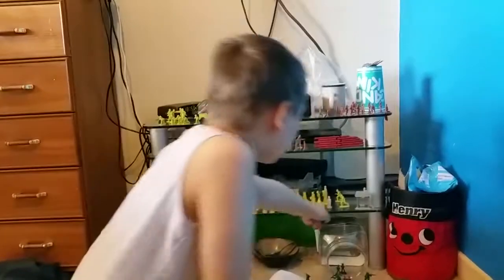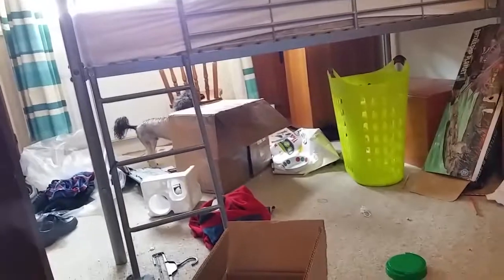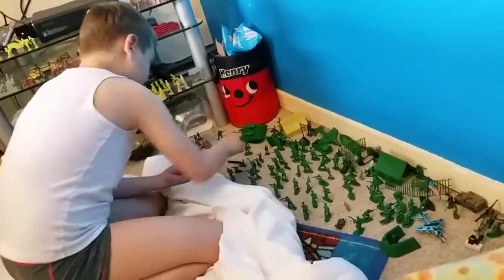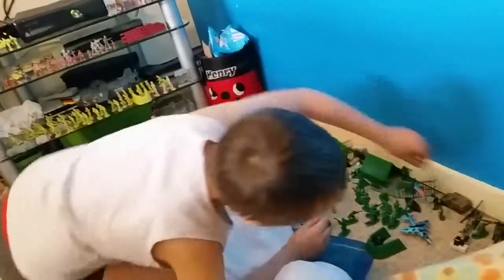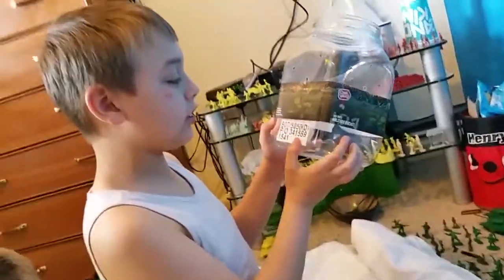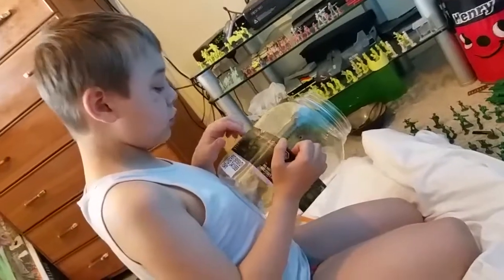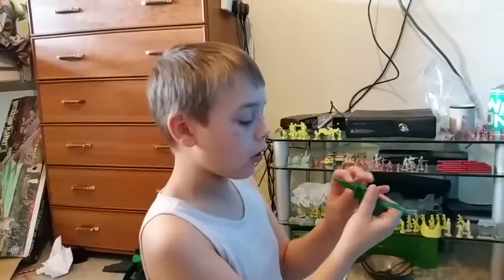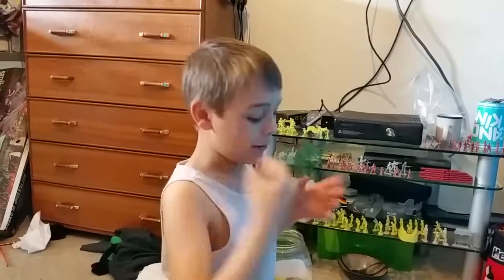Chad Valley Military Bucket review awesome epic